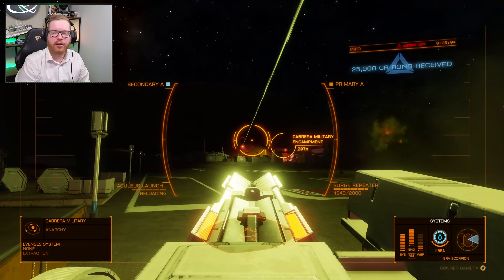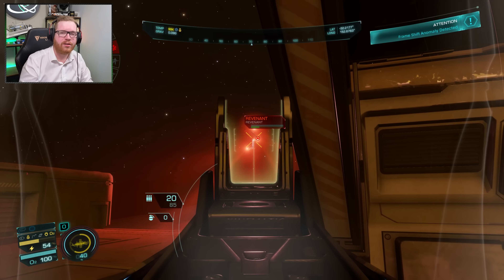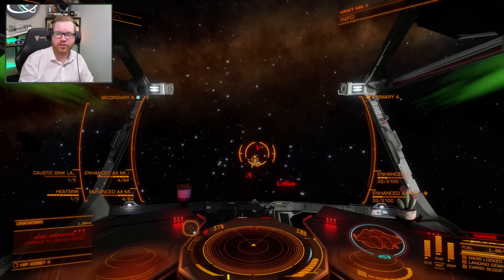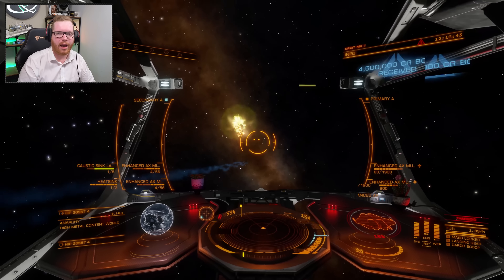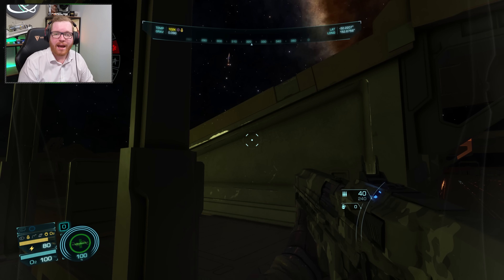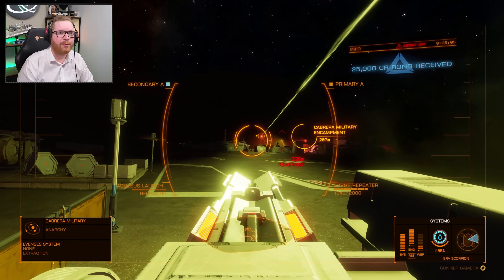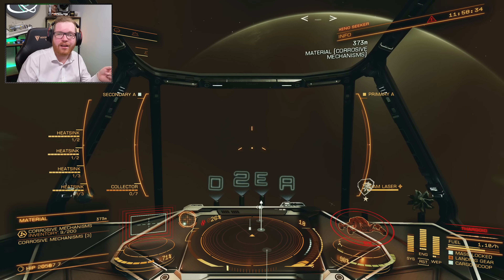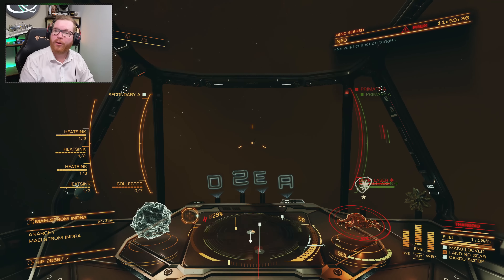Update 15 Info Dump - Maelstrom Access And 2 New Thargoids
Frontier has shared some additional information about what's to come in Update 15 later this month. It will include 2 new Thargoids and a new module that will allow us to finally enter the Thargoid Maelstrom